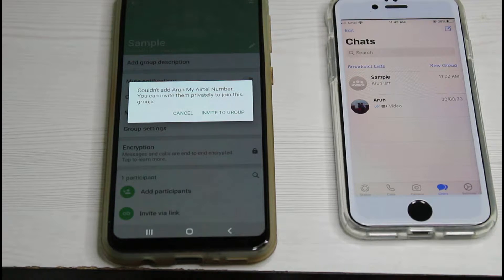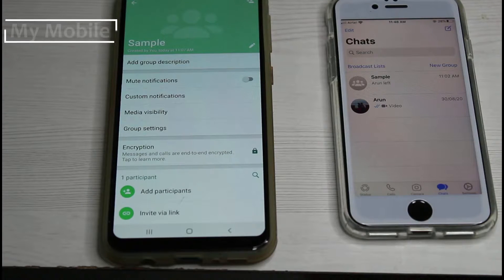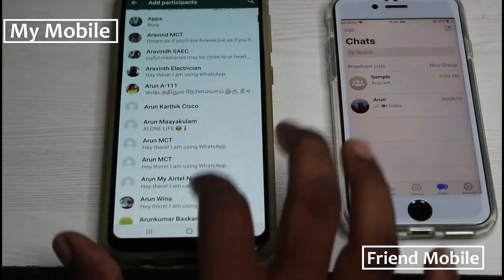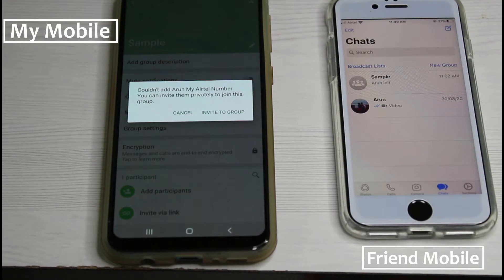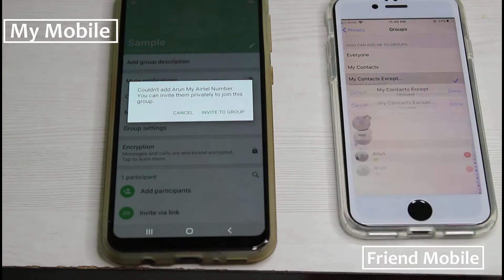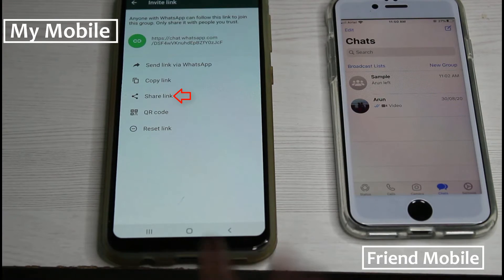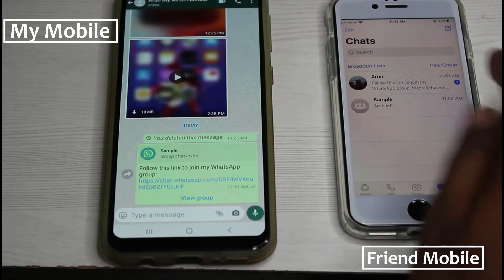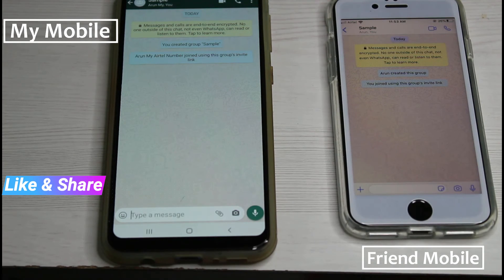Fix Couldn't Add Participant in Whatsapp Group-You Can Invite Them Privately To Join This Group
Today i get the following one error notification while i try to add one of my friend's whatsapp number to group :

CANCEL    INVITE TO GROUP

This tutorial is about how to fix couldn't add problem in whatsapp group.

Always check if you're using the 2022 released new update of whatsapp messenger or not.

This trick works for all android mobile and ios iphone devices.

how to fix could not add person in whatsapp group :

1.Some user's are ask why i cannot able to add my friend mobile number to this group?.

2.And what is the meaning of this issue?.

3.My answer is if your friend may be block your whatsapp number from privacy settings,there is not possible to add your friend contact.

4.One and only way to join with group is,just send the invite link to your friend.

5.Once they press this link it ask for do you want to "Join Group".

6.So if they press yes join,they will automatically joined with your private group.

7.Otherwise if you get this "You couldn't add because they left the group recently" error,only solution is you can sent the invite link to join the group.